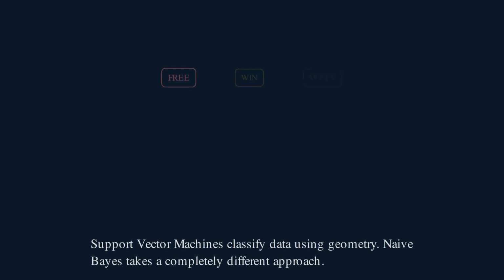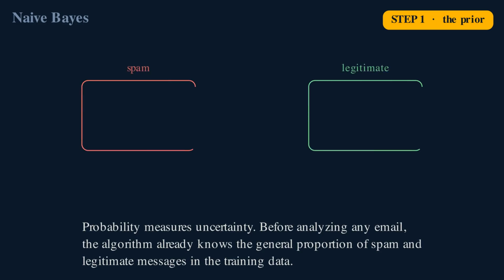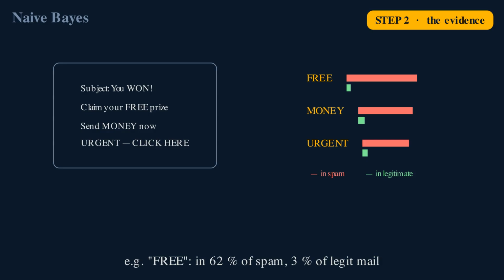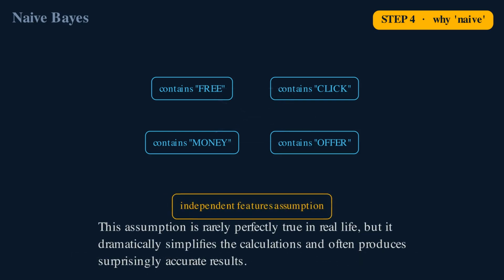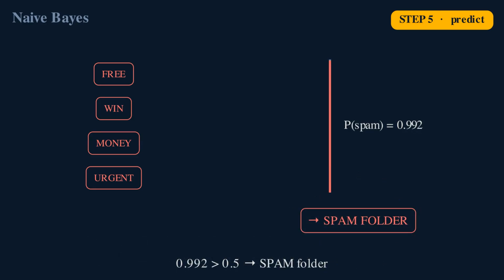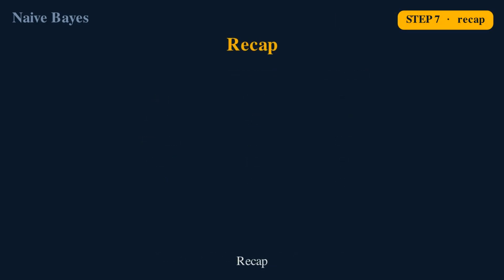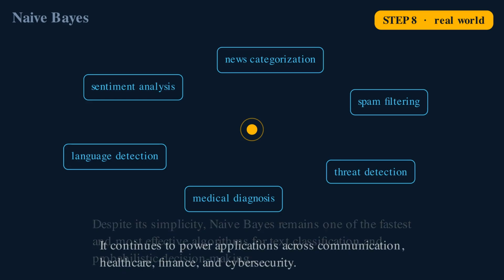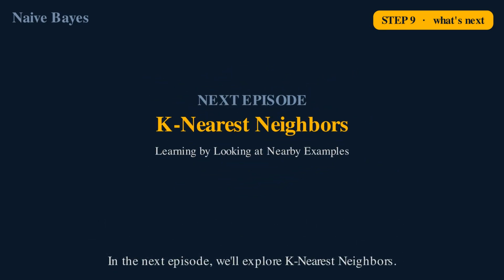ep08 naive bayes